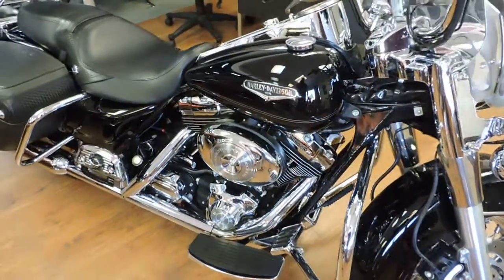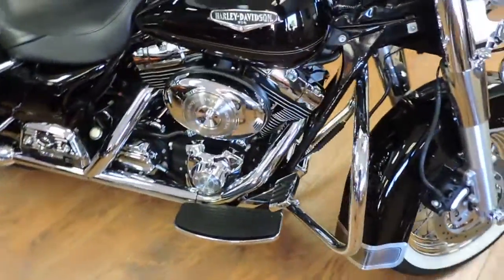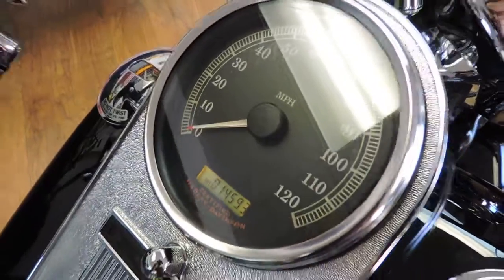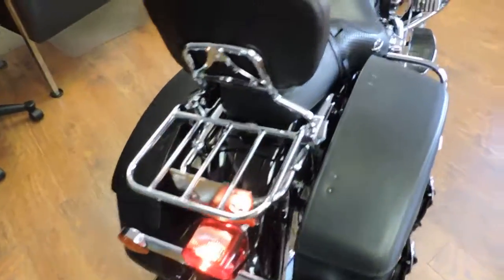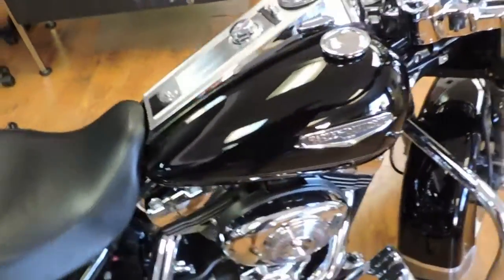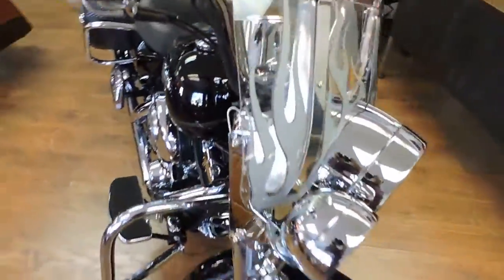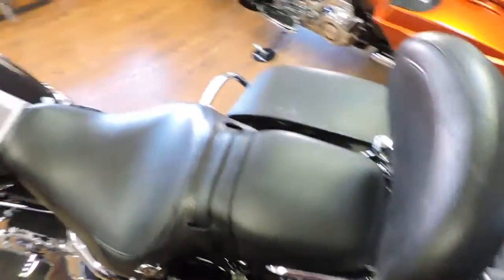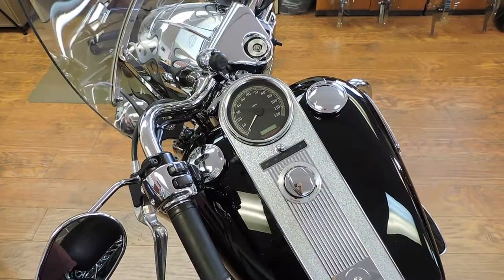2004 HARLEY ROAD KING CLASSIC